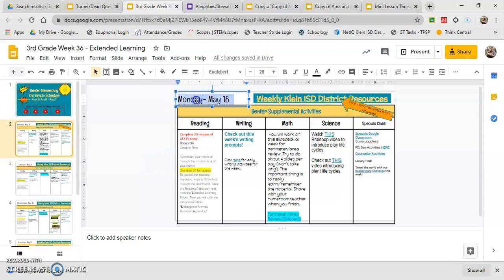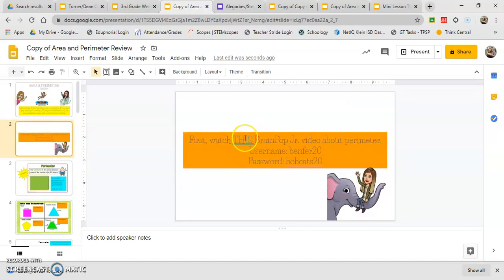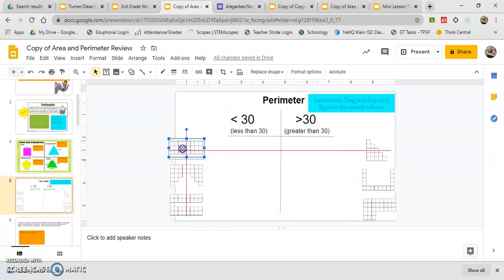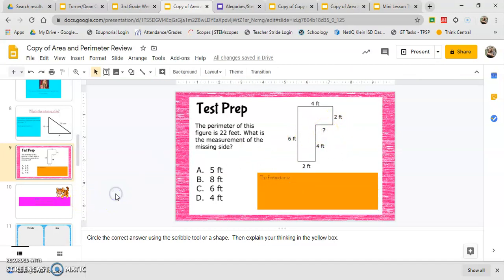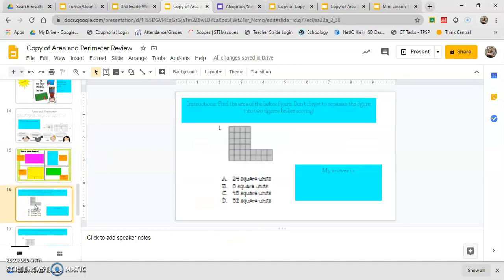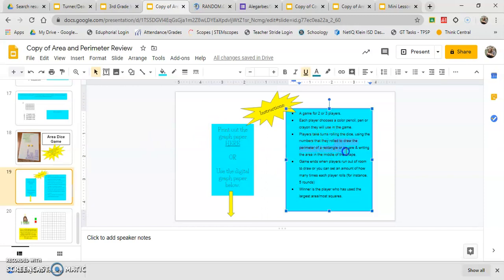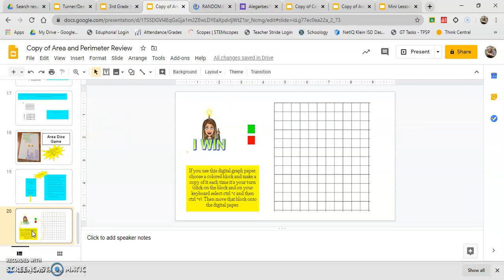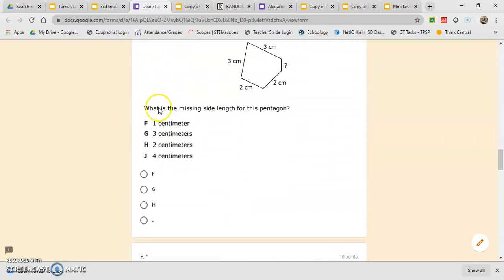Week 36 Math Lesson Plan Explanation